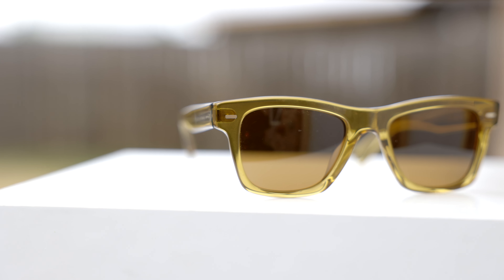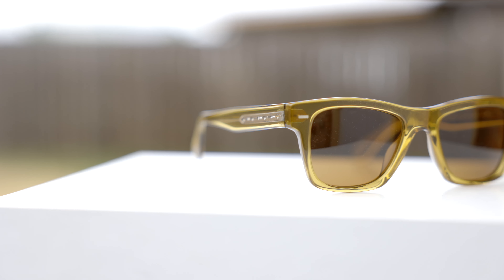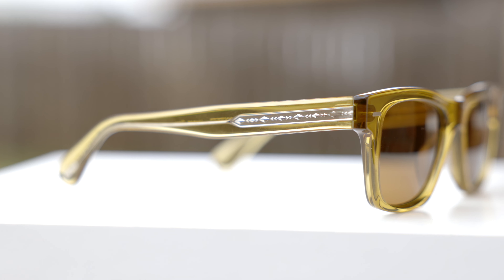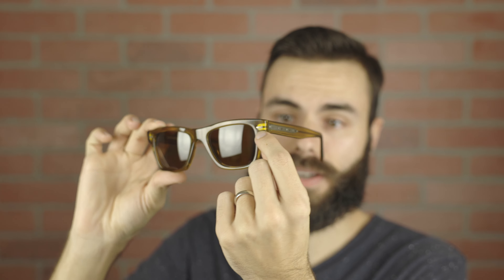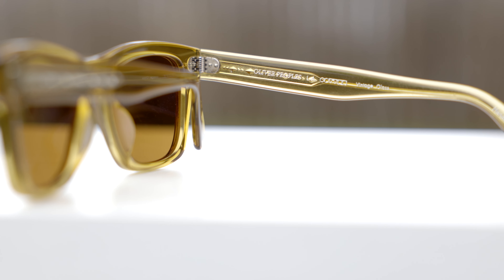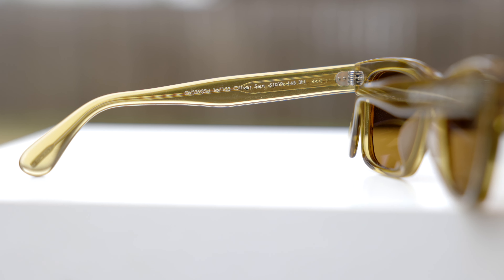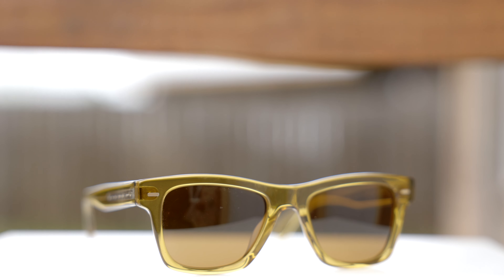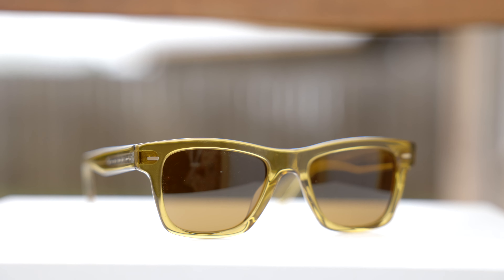Oliver Peoples - Oliver Sun Review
Oliver Peoples OV5393SU Oliver Sun on face Review